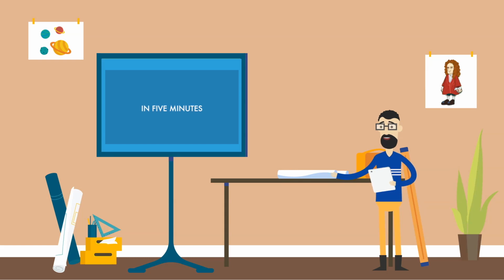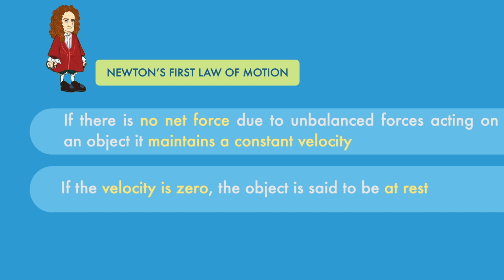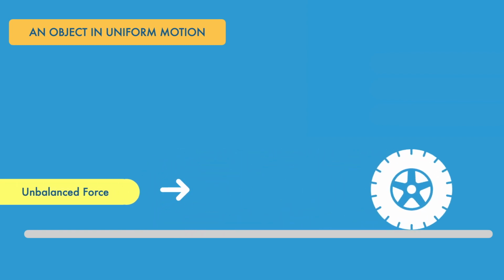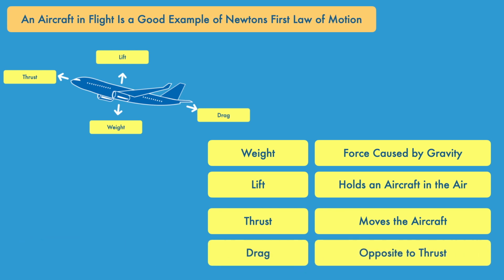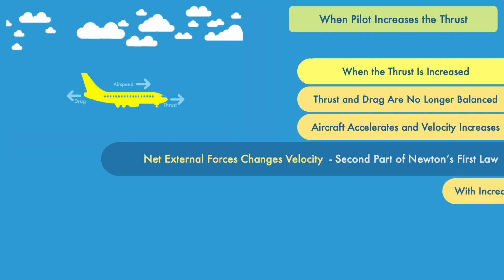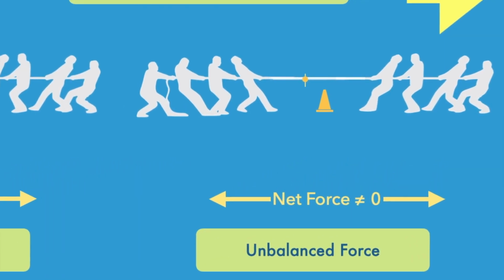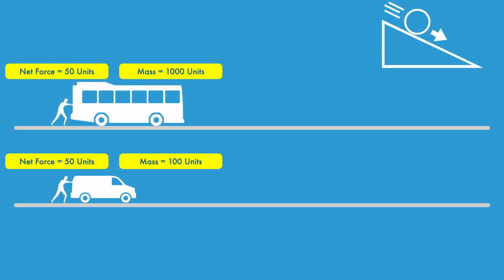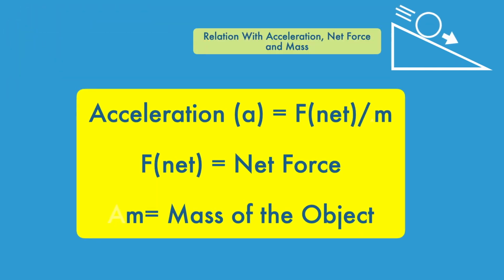Newton's first law of motion, Law of Inertia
This video describes Newton's first law of motion with the help of many examples and wonderful animations. In this lesson, you will learn about inertia, unbalanced force, and the relationship between acceleration, mass, and net force.